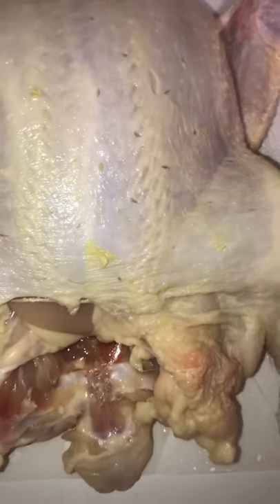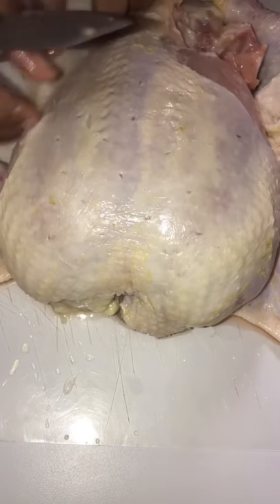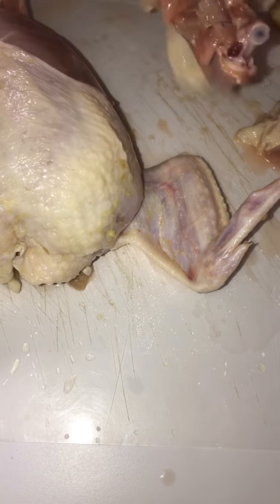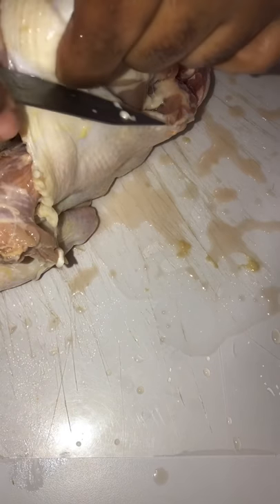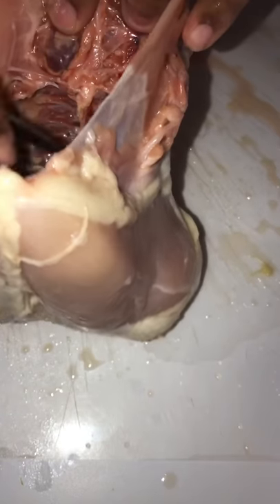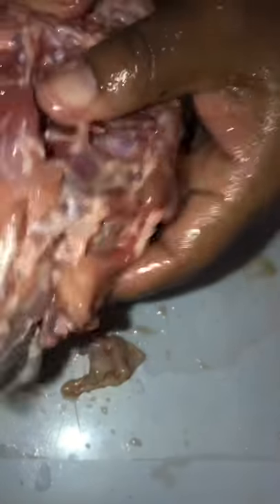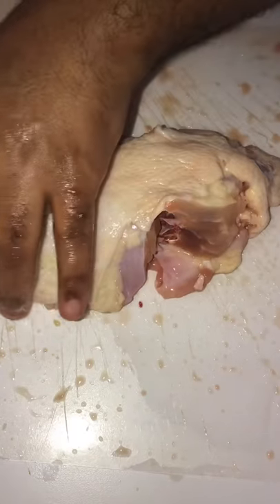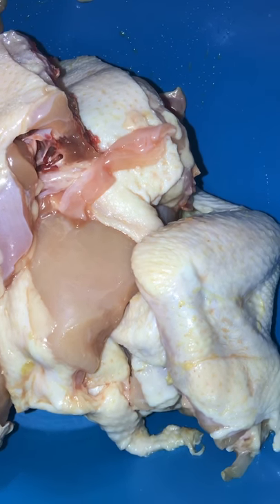How blind man cut up a whole chicken.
Hello there everybody, it's Zeke in the kitchen again. Today I've decided to show you all how I cut up a whole chicken. You would be surprise of the people that do not know how to cut up a chicken. I was taught  this a long time ago because I grew up partially  on a form. So next time you see whole  chickens   on sale, don't be afraid to pick you up a few and cut them up yourself. LOL. Enjoy the video.